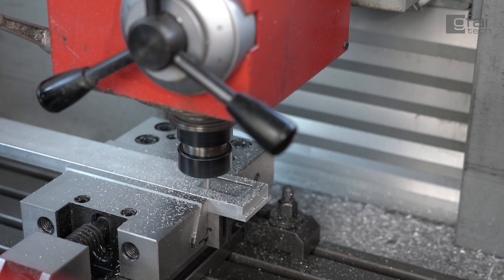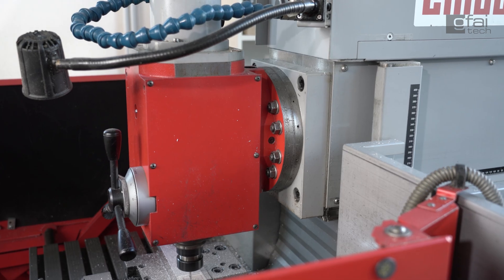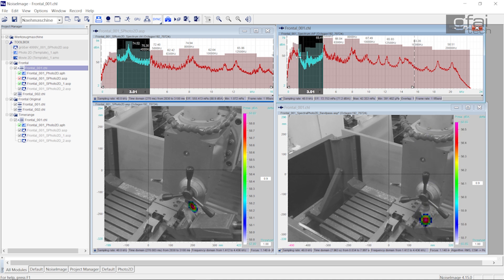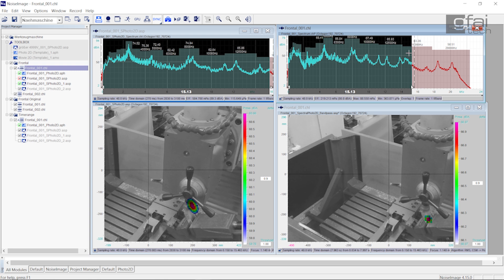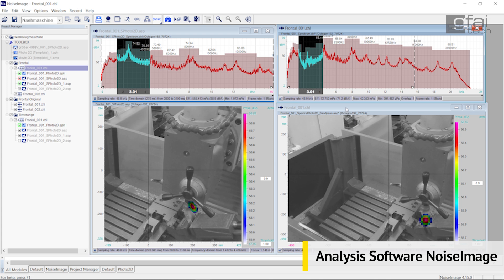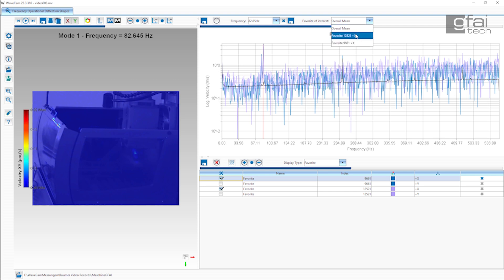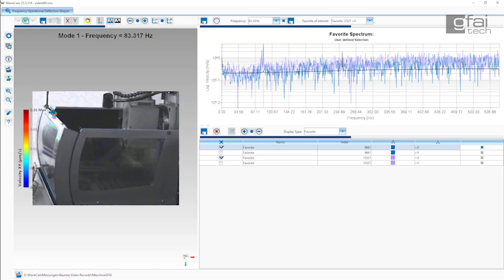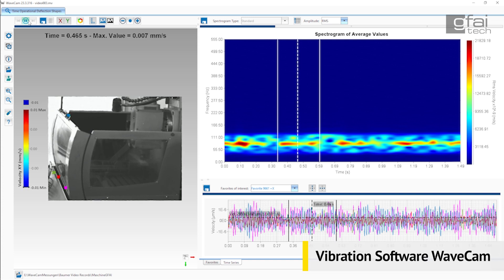ACOUSTIC CAMERA & WAVECAM: Vibroacoustics in Mechanical Engineering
Innovative solutions for fast troubleshooting: Acoustic Camera Octagon and video vibration analysis software WaveCam

Noise and disruptive vibrations in machines and systems have long been a challenge for manufacturers and users alike. Complying with noise and vibration regulations while avoiding downtime and excessive abrasion is crucial for compliance and operational efficiency.

With the innovative all-in-one soundcam Octagon and the video vibration analysis software WaveCam, gfai tech offers two innovative solutions for extremely fast troubleshooting of acoustic or vibration problems.
These innovative tools can be set up quickly and without extensive preparation of the object and provide a detailed insight into disruptive sound sources or vibrations within just a few minutes.

WaveCam enables comprehensive analysis across time, frequency and order ranges by magnifying motions and visualizing vibrations, thus promoting a deeper understanding of machines and structures.

The Octagon all-in-one sound camera enables high-resolution localization of sound sources. The data is analysed using the NoiseImage analysis software. In the frequency domain, Octagon enables a targeted search for the main sources of noise, while in the time domain, very short-term, transient noise is also recognised. This provides you with comprehensive findings for effective maintenance and quality assurance of machines and systems.

Innovative Lösungen für die schnelle Fehlersuche: Akustische Kamera Octagon und Video-Schwingungsanalyse-Software WaveCam

Lärm und störende Vibrationen in Maschinen und Anlagen sind seit langem eine Herausforderung für Hersteller und Anwender gleichermaßen. Die Einhaltung von Lärm- und Vibrationsvorschriften bei gleichzeitiger Vermeidung von Ausfallzeiten und übermäßigem Verschleiß ist entscheidend für die Einhaltung der Vorschriften und die betriebliche Effizienz.

Mit der innovativen All-in-One Soundcam Octagon und der Video-Schwingungsanalyse-Software WaveCam bietet gfai tech zwei innovative Lösungen für eine extrem schnelle Fehlerbehebung von akustischen oder Vibrationsproblemen an.

Diese innovativen Tools lassen sich schnell und ohne große Vorbereitungen des Objektes einrichten und geben innerhalb von nur wenigen Minuten einen detaillierten Einblick in störende Schallquellen oder Vibrationen.

WaveCam ermöglicht durch die Vergrößerung von Bewegungen und die Sichtbarmachung von Schwingungen eine umfassende Analyse über Zeit-, Frequenz- und Ordnungsbereiche hinweg und fördert so ein tieferes Verständnis von Maschinen und Strukturen.

Mit der All-in-One Schallkamera Octagon erfolgt die hochauflösende Lokalisierung von Schallquellen. MIt der Analysesoftware NoiseImage erfolgt die Auswertung der Daten.
Im Frequenzbereich ermöglicht Octagon die gezielte Suche nach den Hauptlärmquellen, während im Zeitbereich auch sehr kurzzeitige, transiente Störgeräusche erkannt werden und liefert so umfassende Erkenntnisse für eine effektive Wartung und Qualitätssicherung an Maschinen und Anlagen.

gfai tech GmbH
Volmerstrasse 3
12489 Berlin
Germany